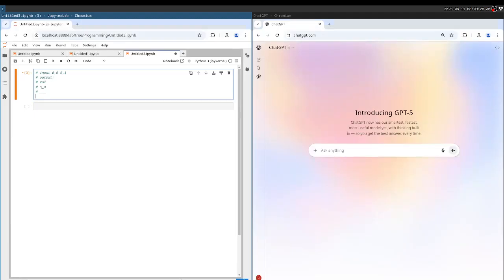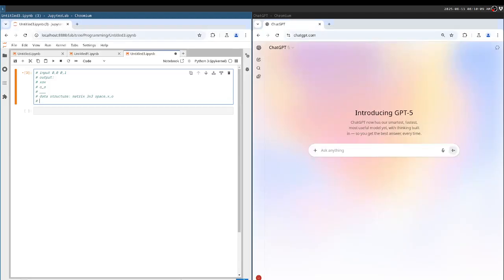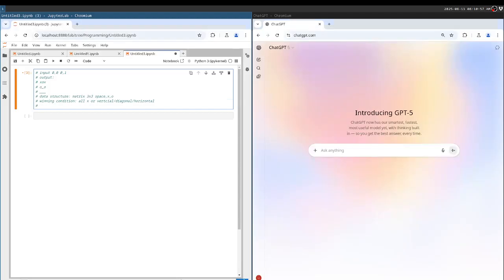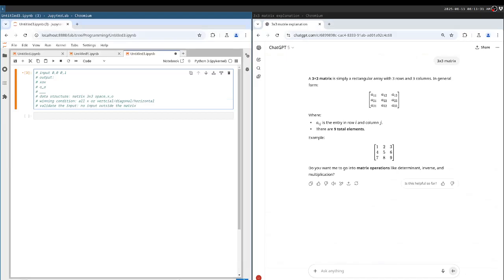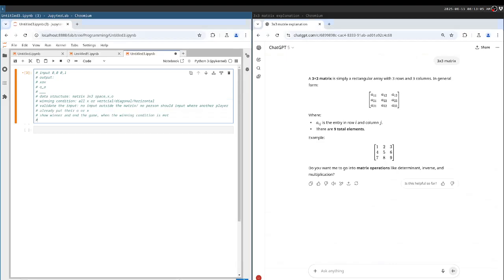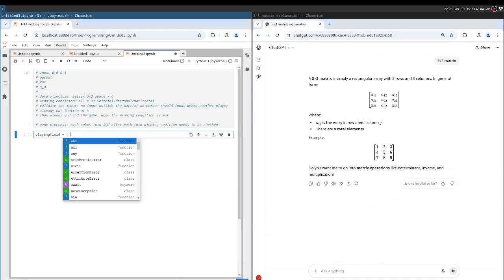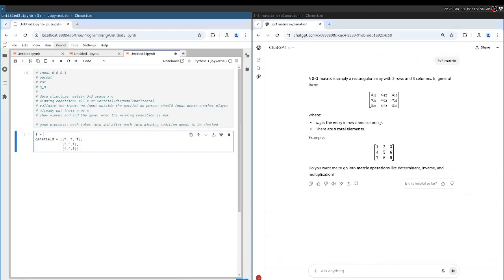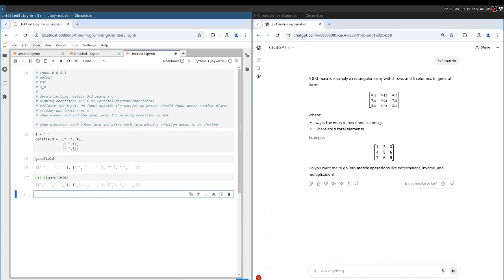TicTacToe with Python with Jupyterlab - PART 1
Programming in TicTacToe in Jupyterlab